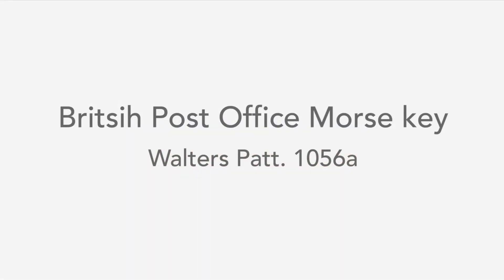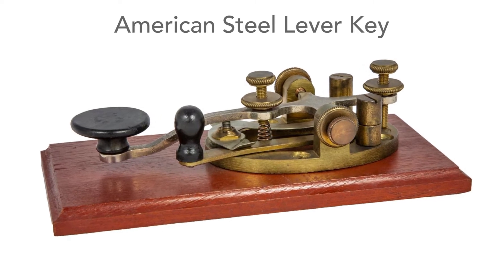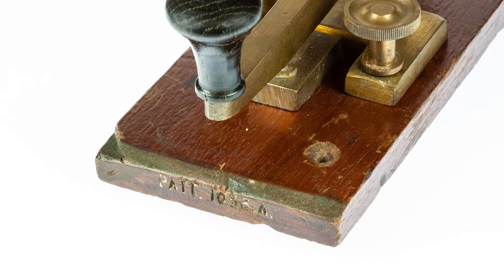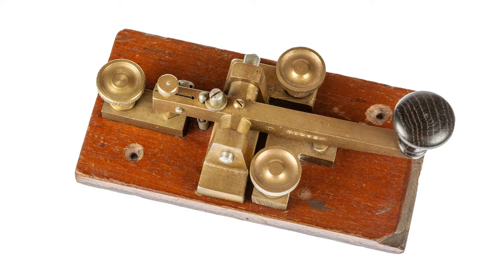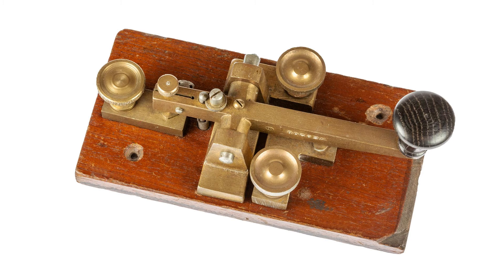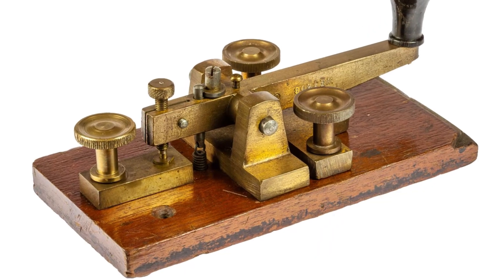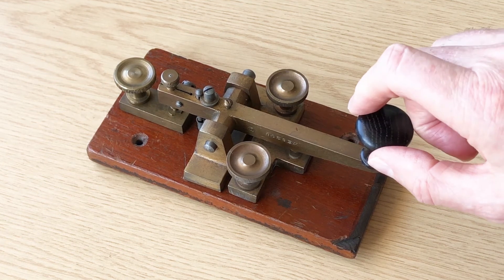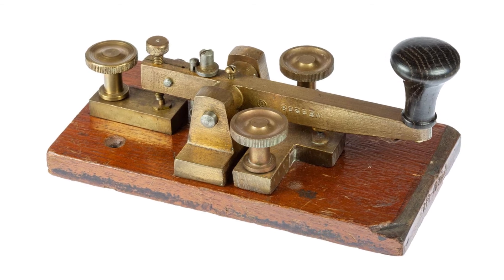Morse Telegraph Key: Walters Electrical Patt 1056A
This vintage Morse telegraph key from Walters Electrical typifies the larger Morse keys used within Europe. Although Morse telegraph keys from different manufacturers were used, the type from Walters Electrical is one of the more common ones. It typifies the style used in the UK at the time and as such it is a fine example of a vintage Morse telegraph key.

This particular Morse telegraph key was most likely manufactured during the early 1900s and used in one of the many thousands of offices that was run by the British Post Office, or as it was more correctly termed, the General Post Office. As a result it may sometimes be termed a Post Office Morse key.

The telegraph key carries the part number Pattern or Patt 1056A and this obviously refers tot he part number for the key. The lever has a number cast into it: WE8208 and this is obviously the part number for the lever. Having the WE element to the number indicates it was manufactured by Walters Electrical Company.

The Morse key has three screw terminals. One is the common lead and is attached to the lever. There is also the terminal for the key down connection, i.e. when a dot or dash is being made. This would be the normal contact to use. There is a third screw terminal and this is attached to the key up contact - it is used for what was termed dual current telegraph systems.

The adjustment for the gap is on the end of the lever furthest away from the knob or handle. There is also a spring under the lever to pull the Morse key into the key-up position for when there is downward force on the key handle, or when it is not in use.